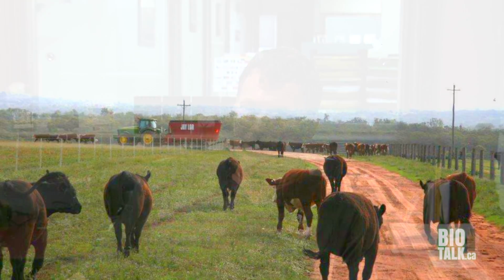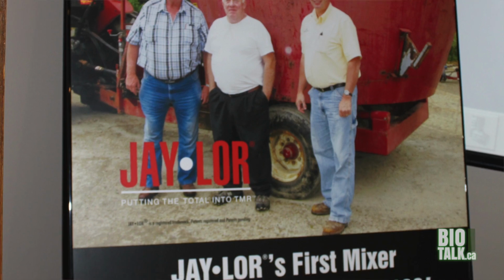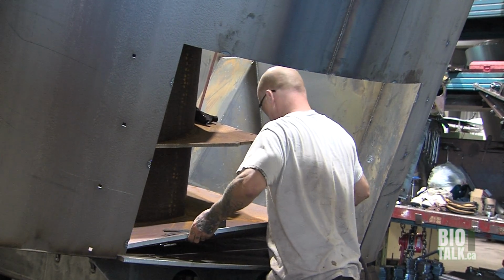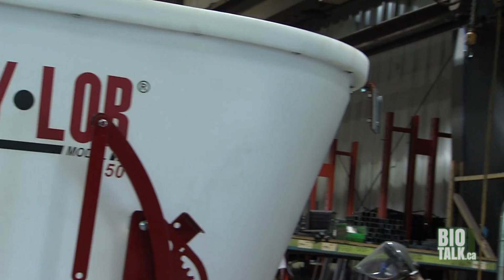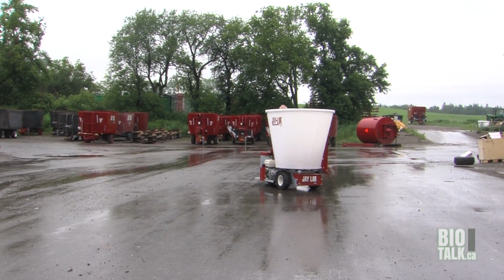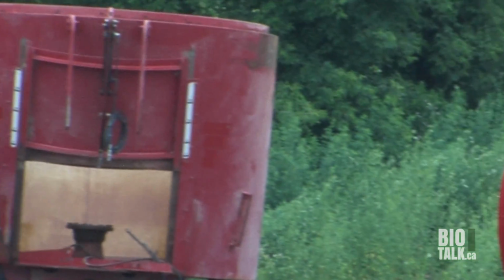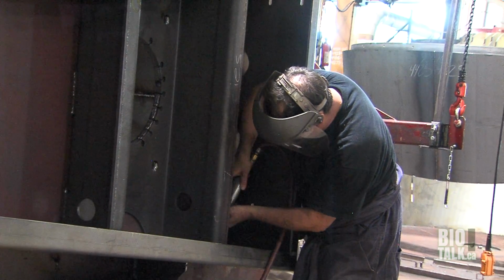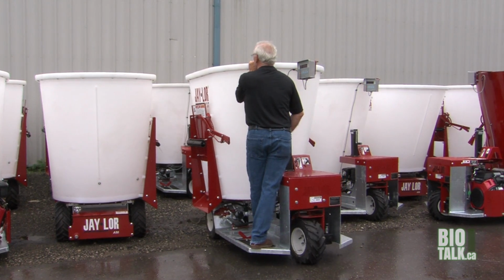OAFT Game Changers in Agriculture Episode 8: JAYLOR Fabricating July 28 2013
Episode 8 of the Ontario Agri-Food Technologies (OAFT) series Game Changers in Agriculture profiles Jaylor Fabricating Inc. Based in East Garafraxa Township of Ontario Canada, Jaylor markets its vertical feed mixers to dairy and beef farmers around the world.